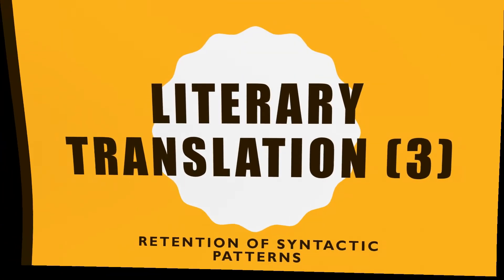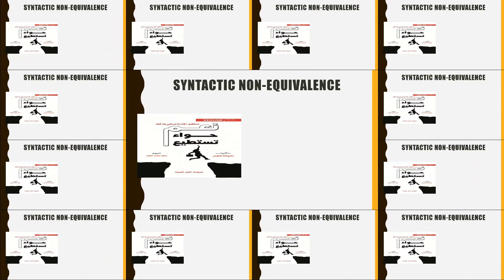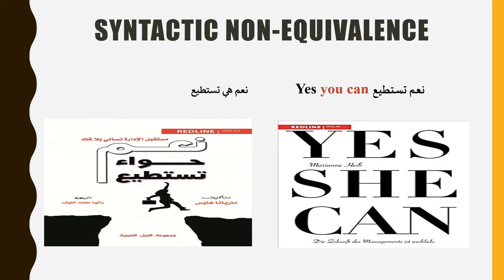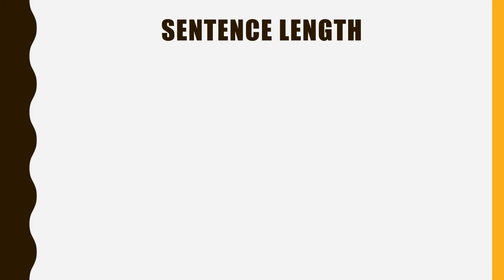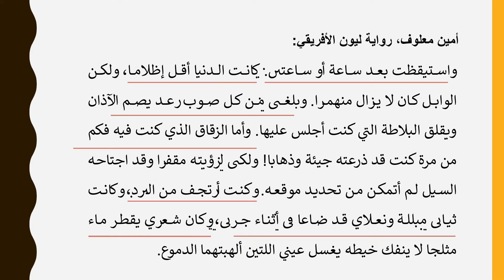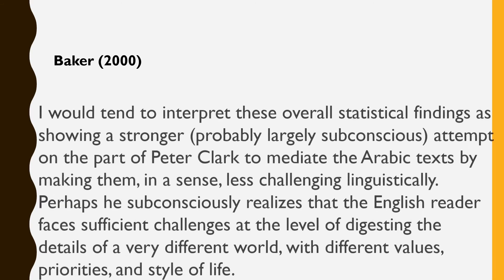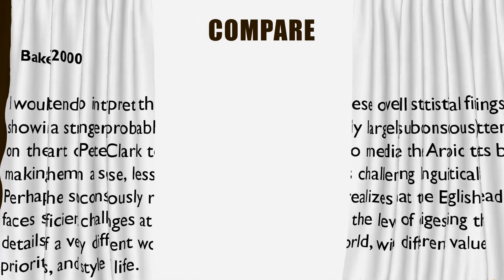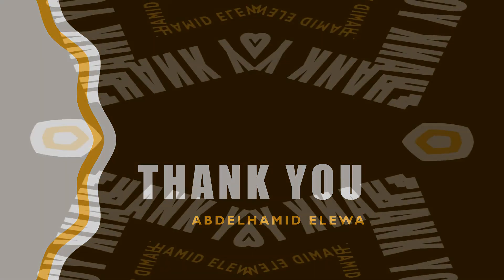Literary Translation III: Retention of Syntactic Patterns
In literary texts, authors use all methods in their power to create new patterns to make the familiar unfamiliar. To do this, they may make the language deviate from ordinary language, particularly the conventional grammatical structures (Ekegrem, 1999: 44). This deviation could be overlooked by the translator when using the commonly used grammatical procedure, namely transposition. In fact, "transposition is the only translation procedure concerned with grammar, and most translators make transpositions intuitively. However, it is likely that comparative linguistics research, and analysis of text corpuses and their translations, will uncover a further number of serviceable transpositions for us" (Newmark, 1988: 86).